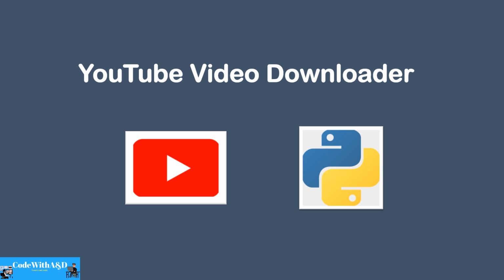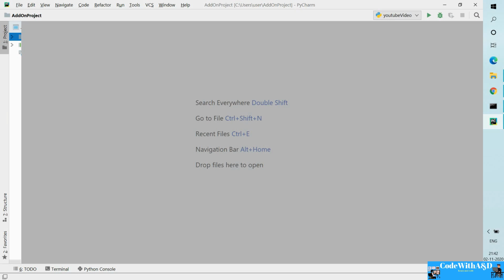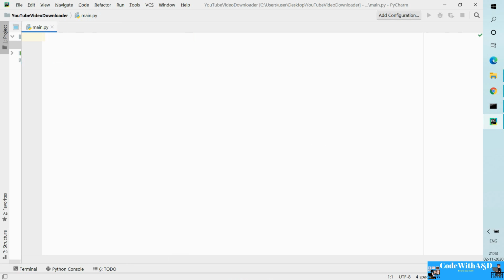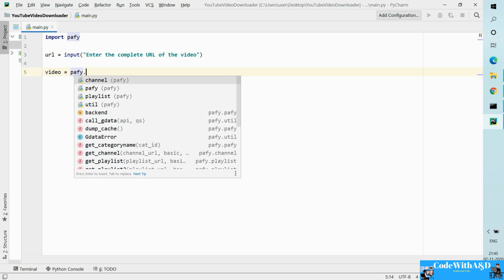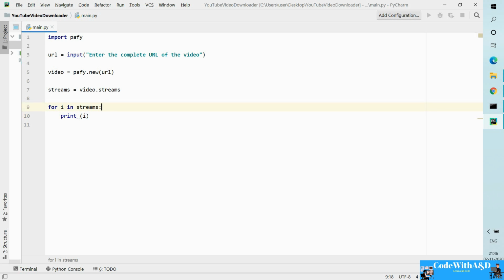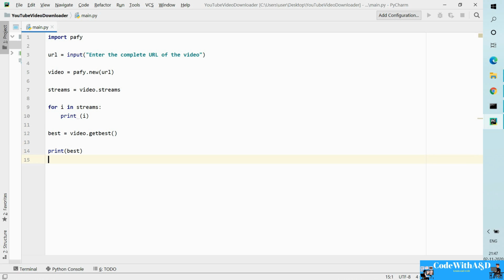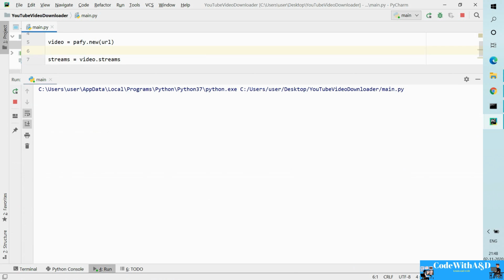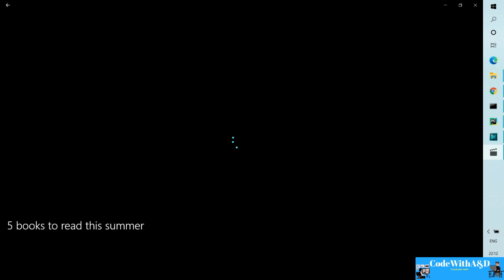Python Project For Beginners[2020] | YouTube Video Downloader|How to download YouTube videos| pafy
In this video of python beginner friendly project we are going to help you in creating your very first python project!
This requires minimum knowledge of python and rest of the stuff is explained well in video.

Basically we are writing a program to download YouTube videos.

We don't support illegal downloads and this is only for learning pafy.

note
New used to create pafy object is a operator and not a keyword.

Happy coding:)

Or in comment section below👇